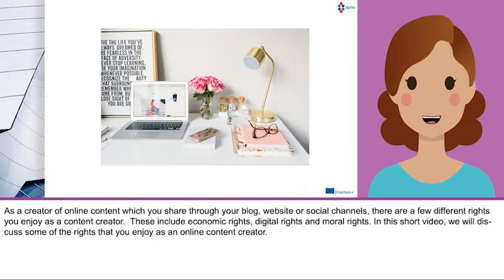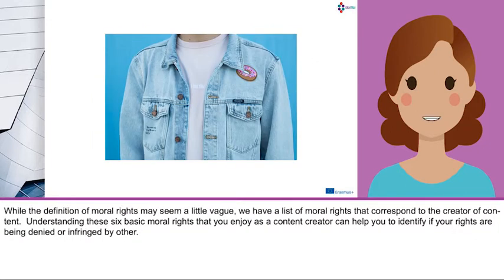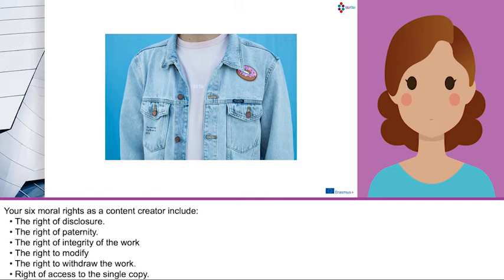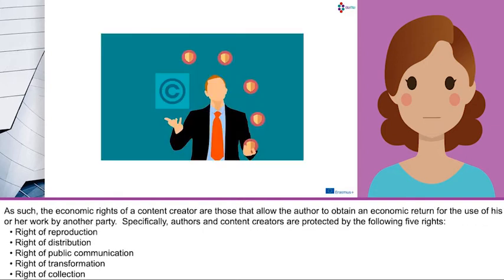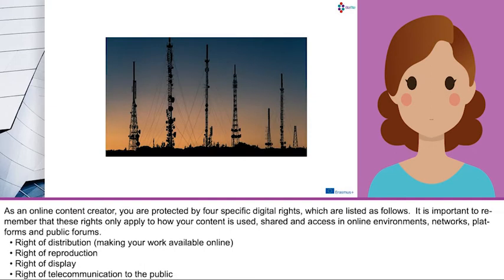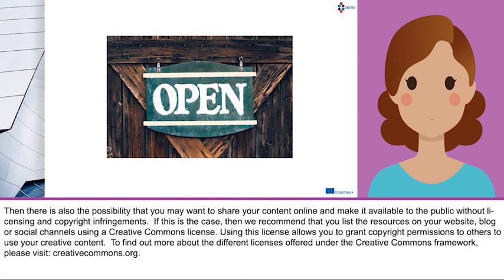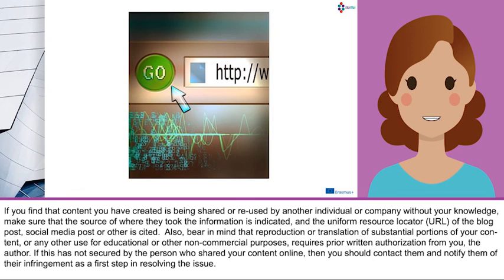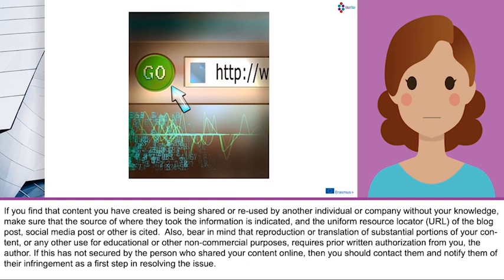Know your rights - BizMiz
Welcome to the BizMiz project.  Through these short digital resources, we aim to help you to improve your digital and social media literacy.  We are glad that you have stopped by to learn more about how you can protect yourself in digital and social media environments. In this lesson, we are going to take a quick look at the topic of the Credit and Copyright, with a focus on you as a creator of online content. After this short video, you should have a better understanding of the rights and protections you enjoy as a content creator.